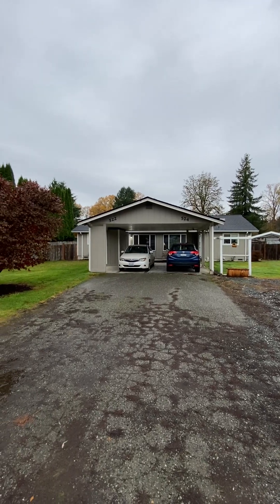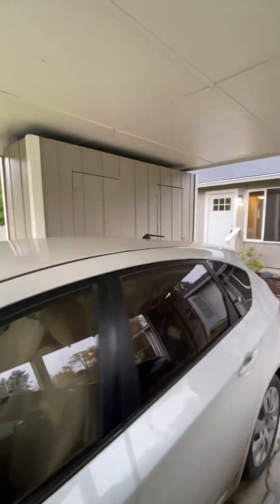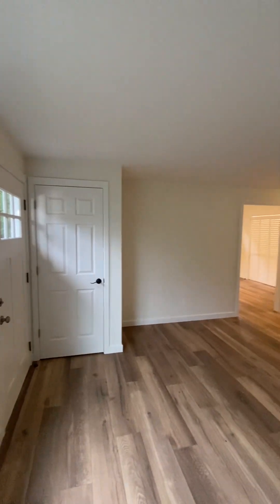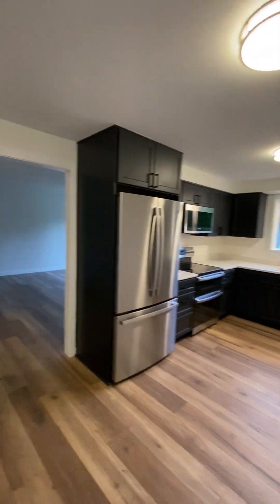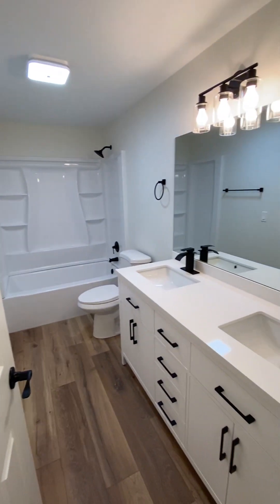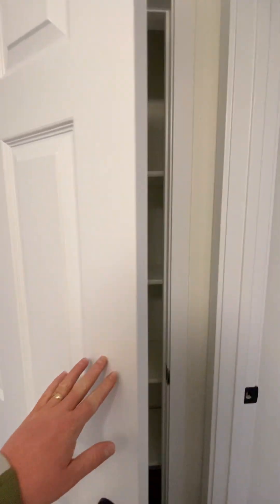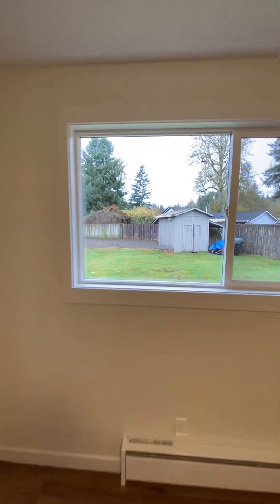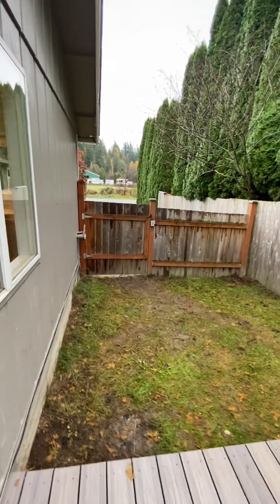522 Russell Road, Snohomish